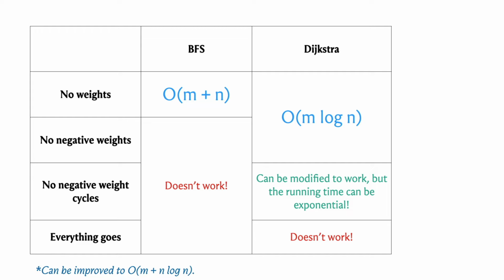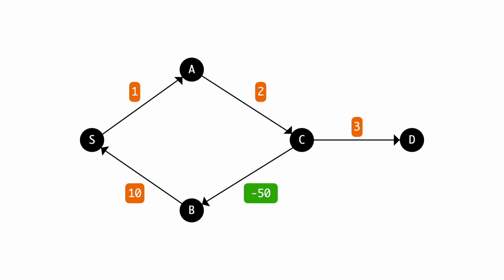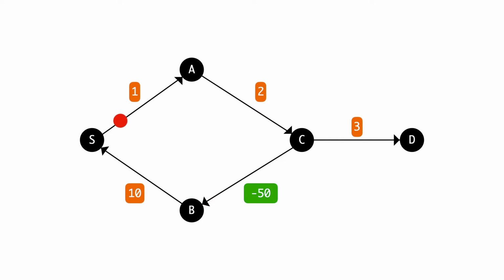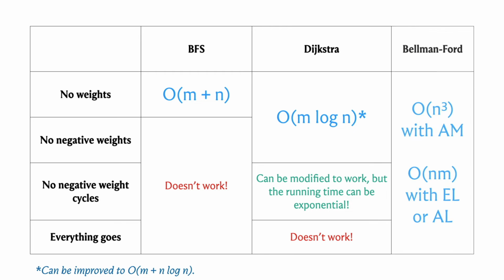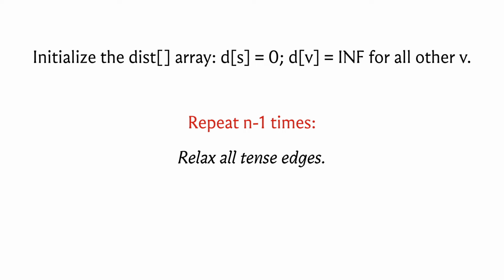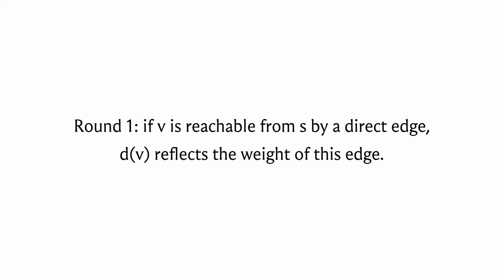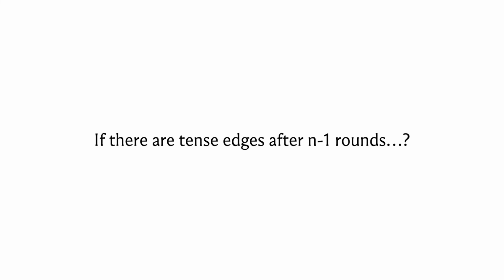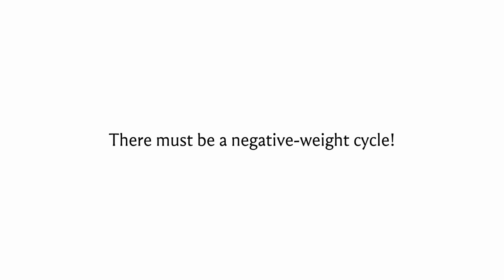CP-Week06-Mod2a Working with Negative Cycles (Part 1)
In this module, we focus on SSSP in the presence of negative cycles. We discuss an implementation of the Bellman-Ford algorithm in the context of the Wormholes problem on UVa, which you can find here: